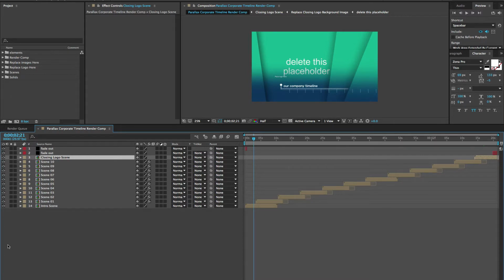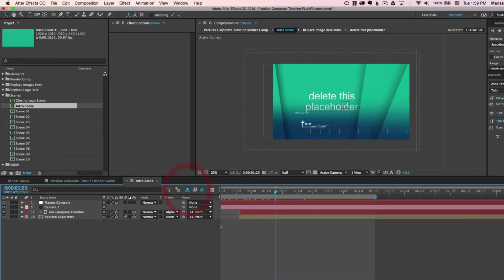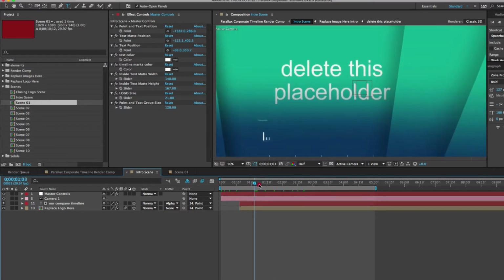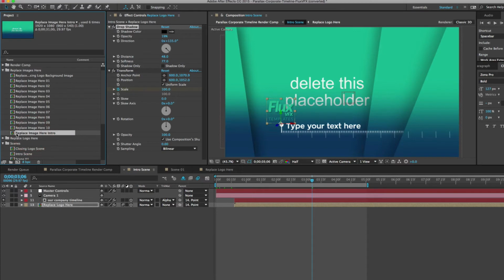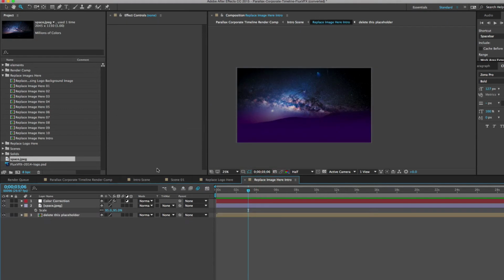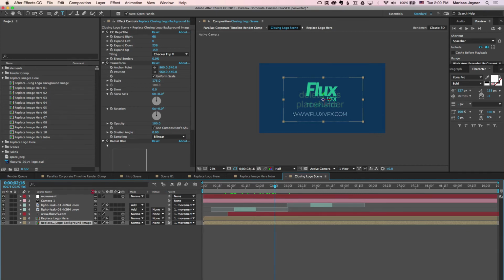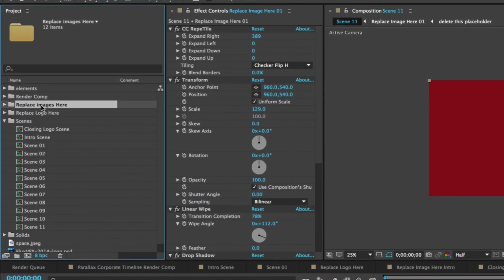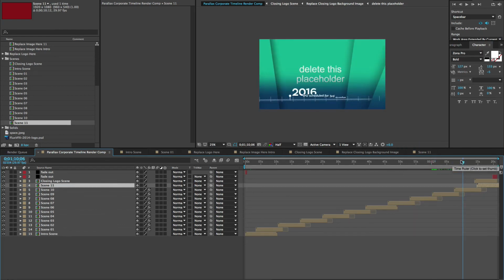How to Edit the Parallax Corporate Timeline After Effects Template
In ' this video we'll show you how to edit the Parallax Corporate Timeline After Effects template
-change text
-change placeholders

    After Effects 2023 and up
    HD1080
    12 Placeholders for Photos or Videos
    12 Text areas